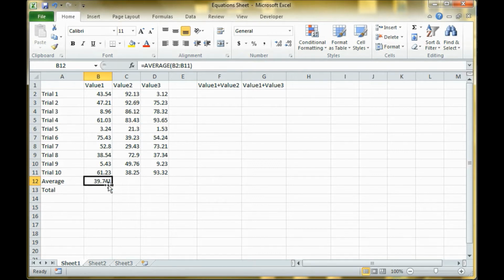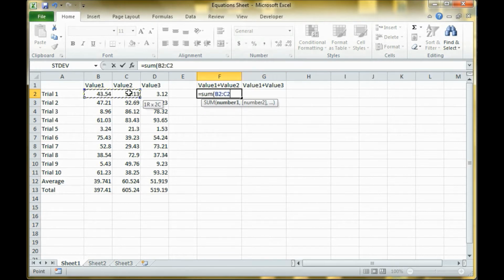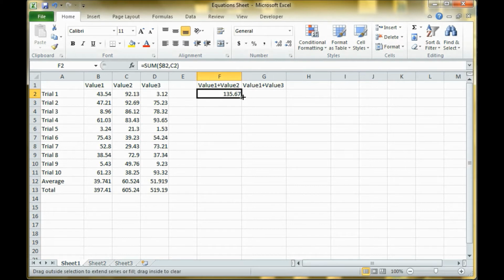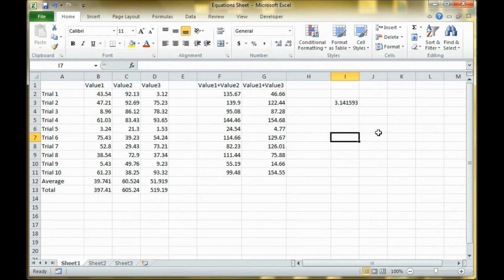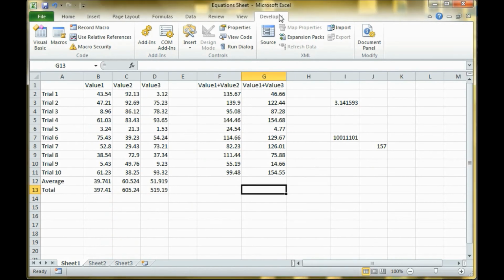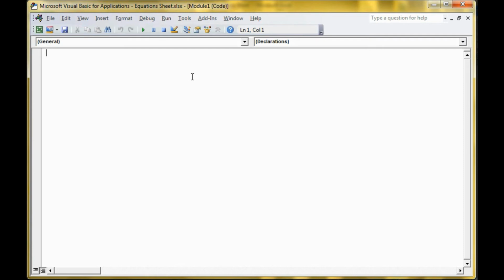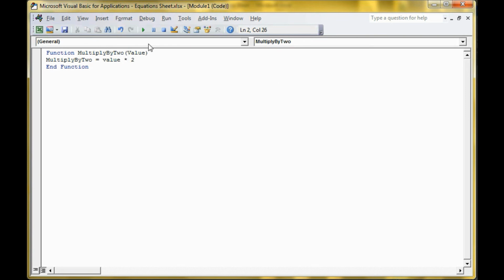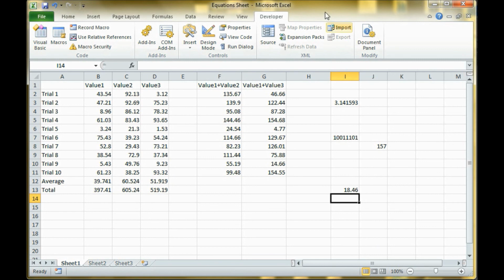Excel 2010: Equations and Visual Basic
This is a how-to video about Equations using Visual Basic, a Microsoft Office 2010 feature. If you have any questions or want to see a video about other Microsoft Office 2010 features, please feel free to send an email to . (WVU students, use your MIX email, please.)